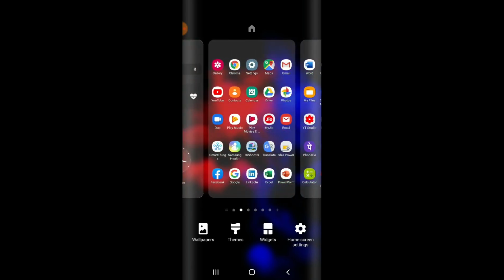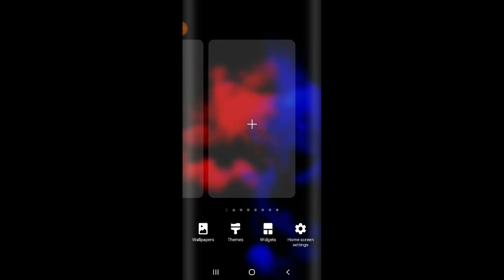Samsung Galaxy Display Setting New Update Top Hidden Tips & Tricks (English)